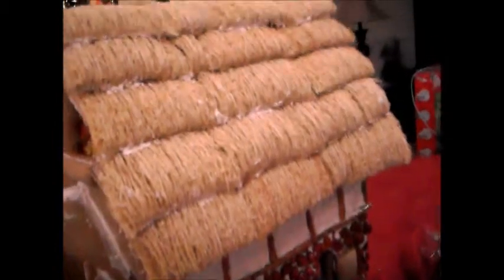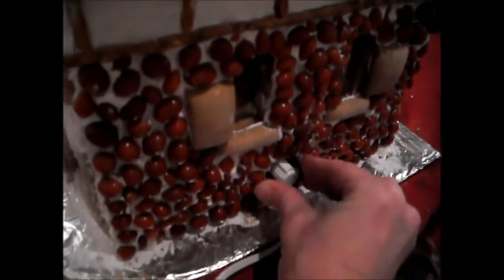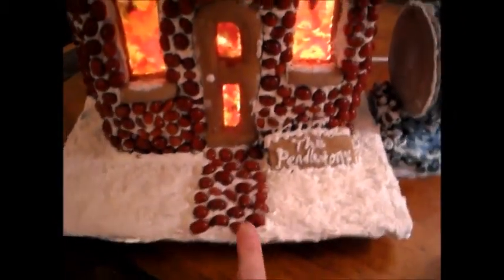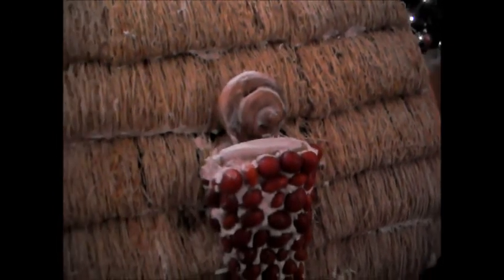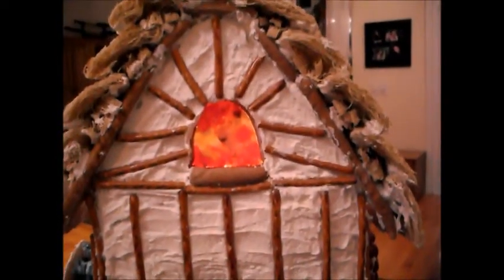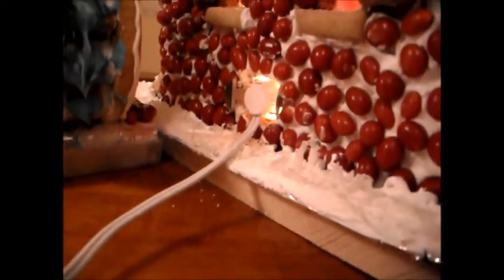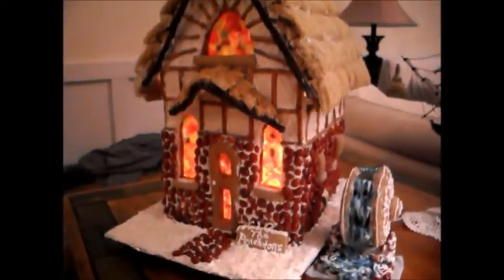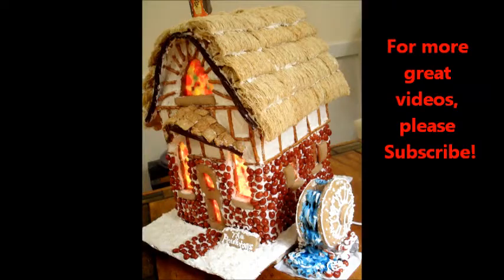How to Build a Gingerbread House with Chef Janie Pendleton Part 2 of 2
Learn how to assemble a gingerbread house. Chef Janie shows you how.